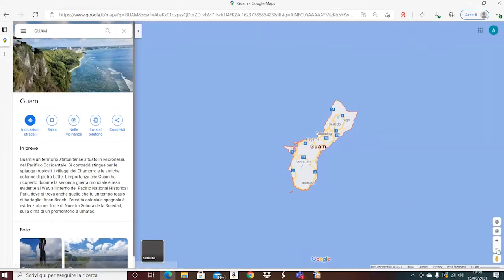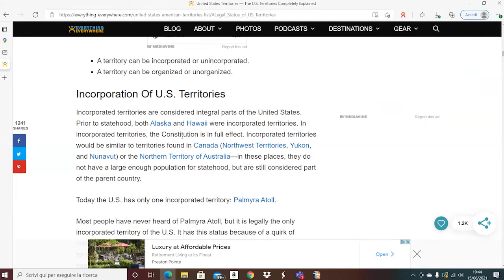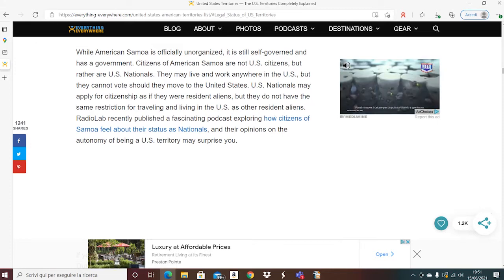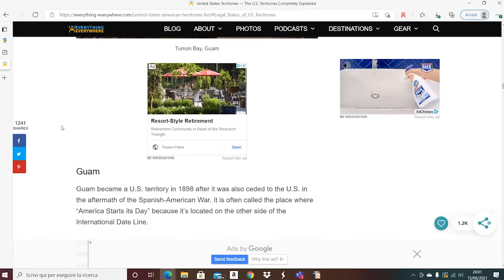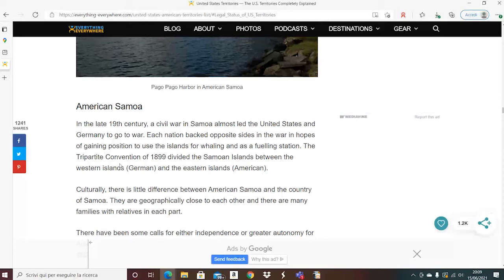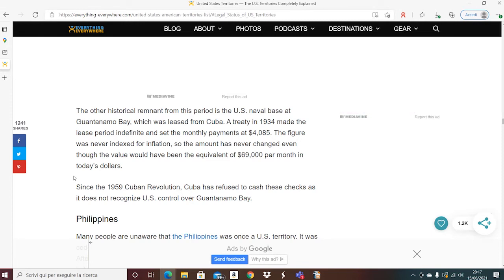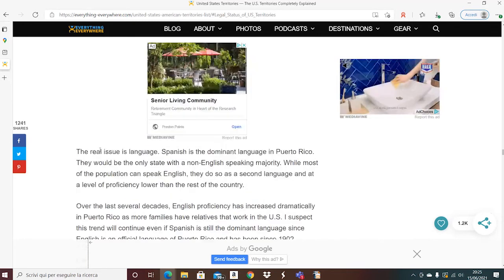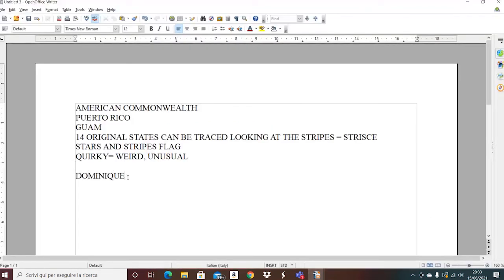Inglese avanzato - lezione del 150621